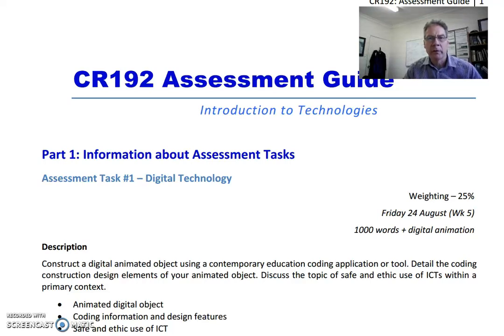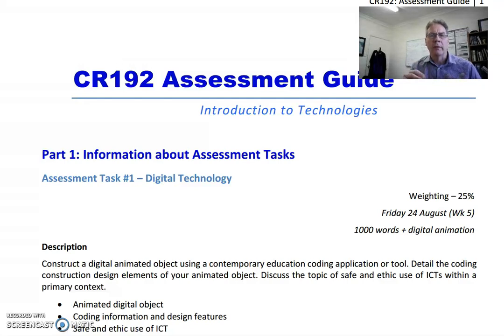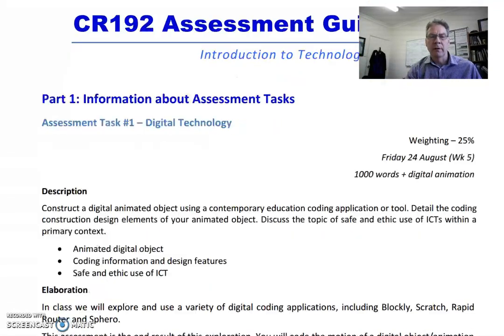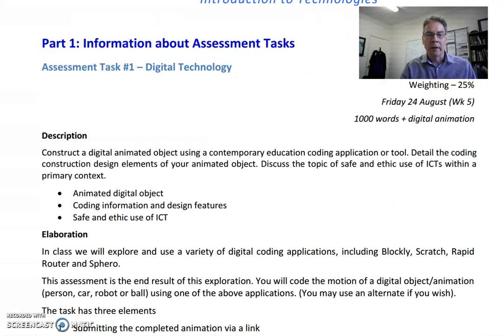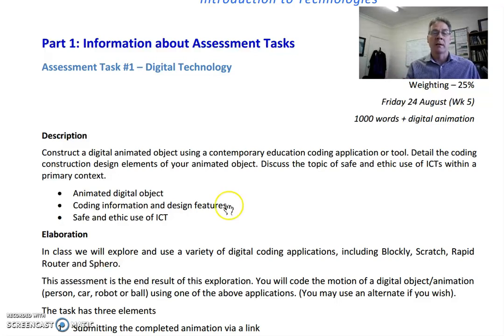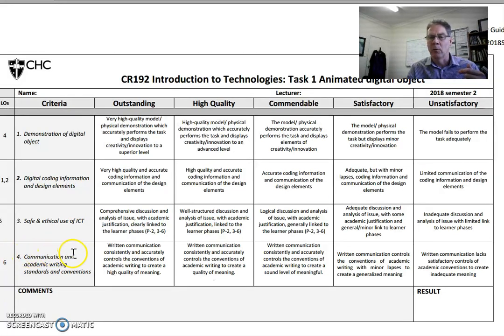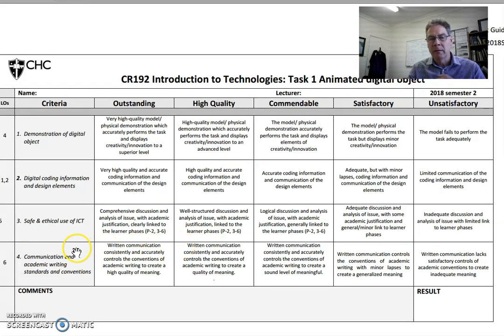CR192 Task 1